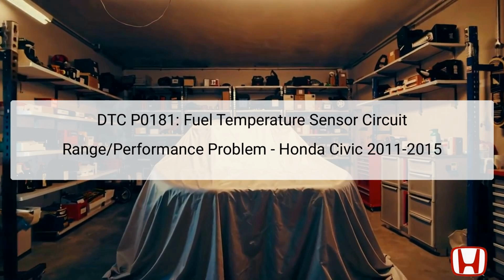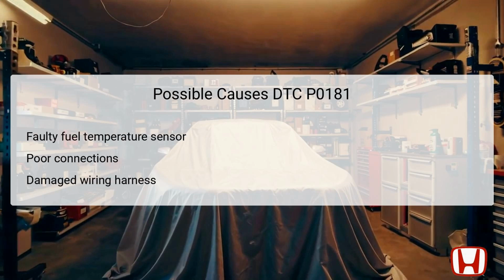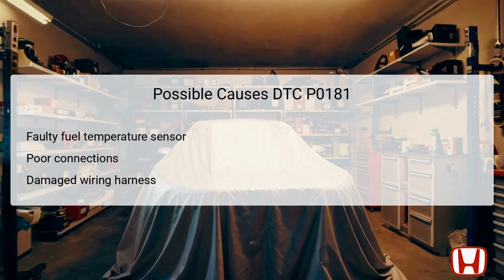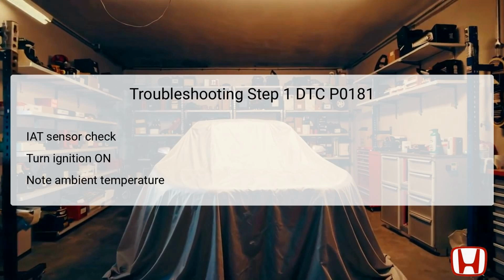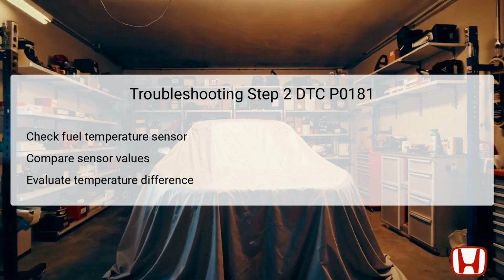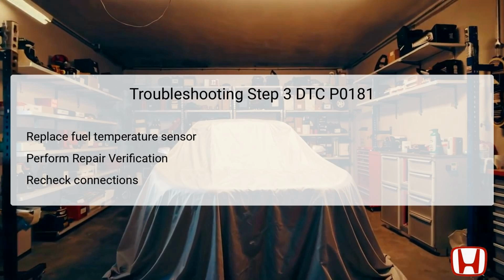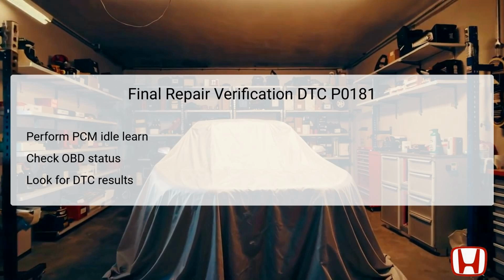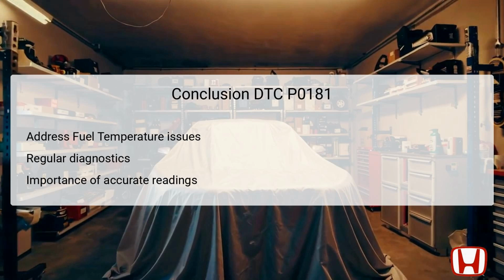DTC P0181: Fuel Temperature Sensor Circuit Range/Performance Problem - Honda Civic 2011-2015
Join the STEP Diagnostics early access list:
​ In this video, you'll learn about the diagnostic trouble code DTC P0181, which indicates a fuel temperature sensor issue in Honda Civics from 2011 to 2015. We'll dive into the symptoms, potential causes, and detailed troubleshooting steps to resolve the problem, ensuring optimal engine performance and efficiency. By the end, you'll understand how to maintain accurate sensor readings for better vehicle operation and reduced emissions.